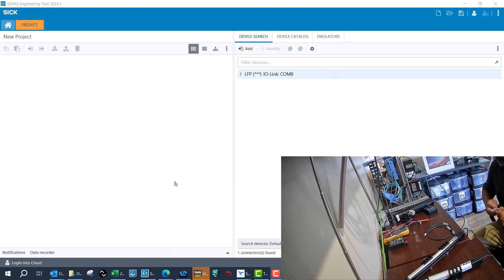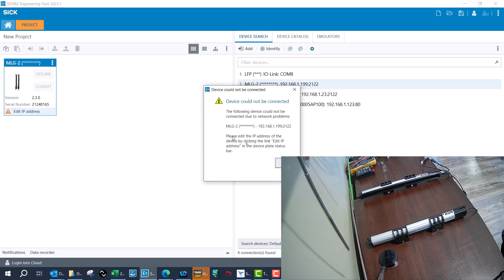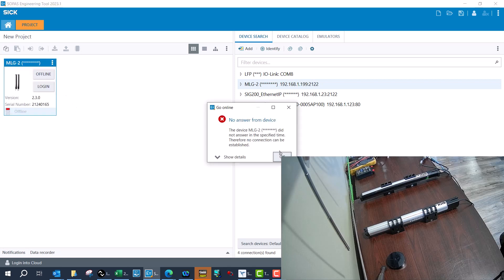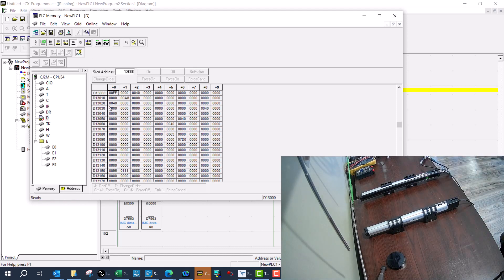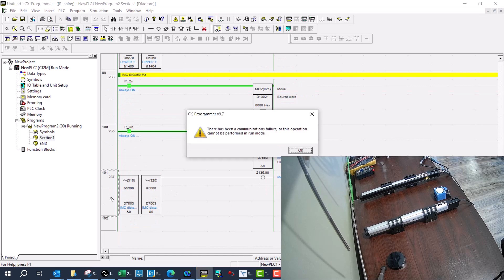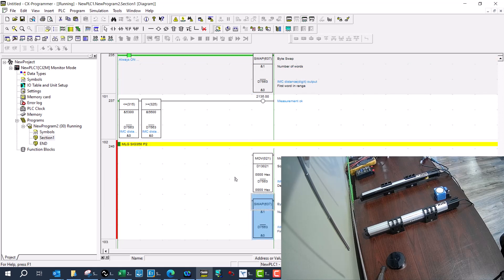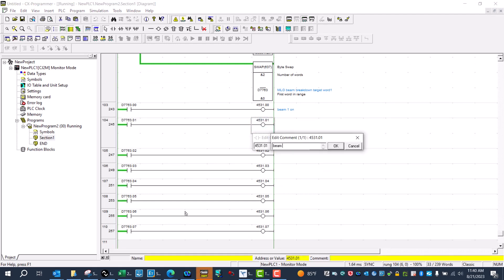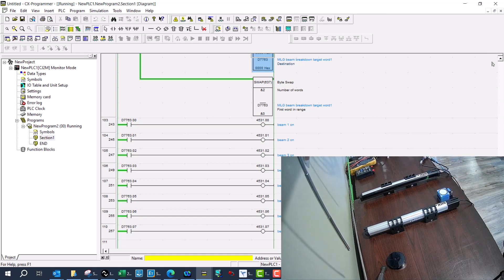Getting individual Beam status from SICK MLG2 Pro's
How to get beam status from a SICK MLG2 Pro over IO-LINK with a PLC
00:00 Introduction
13:08 Marker 1